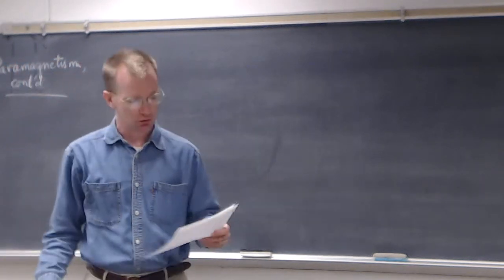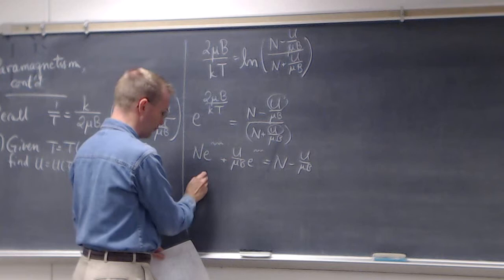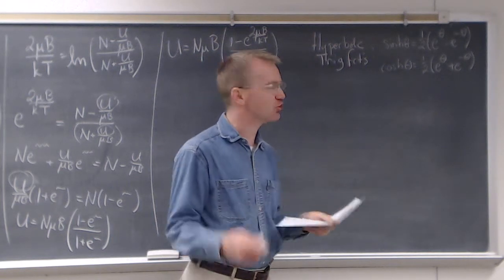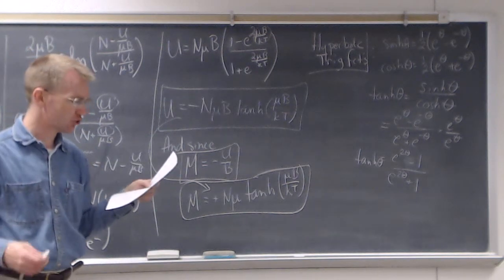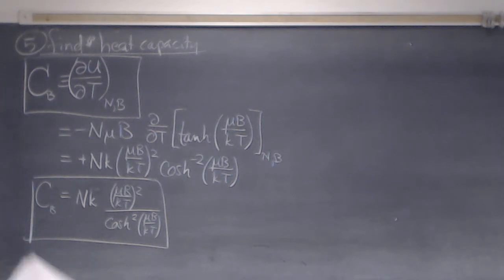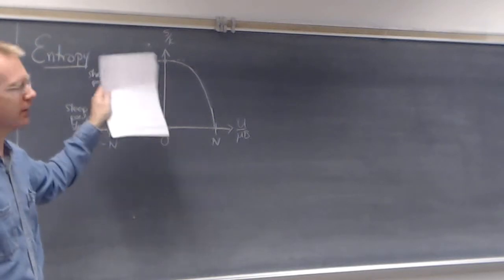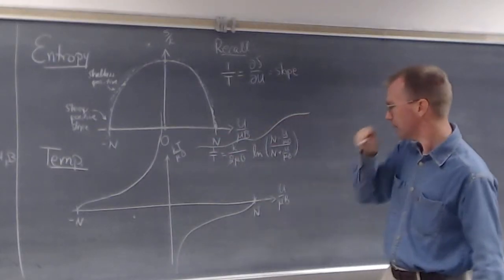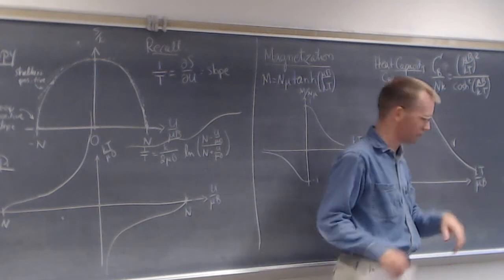Thermodynamics 3.3, part 2 Paramagnetism, cont'd